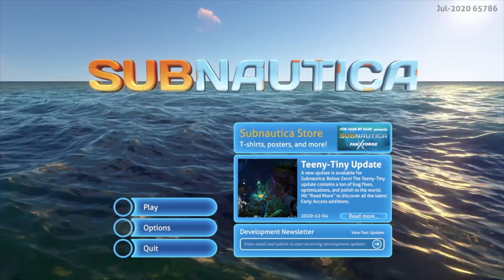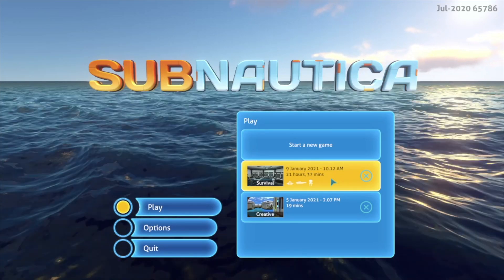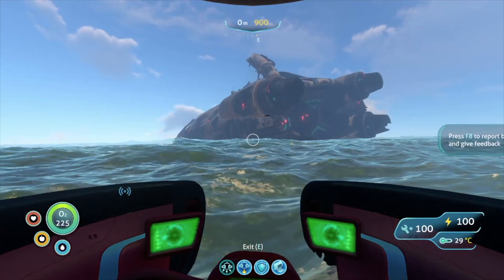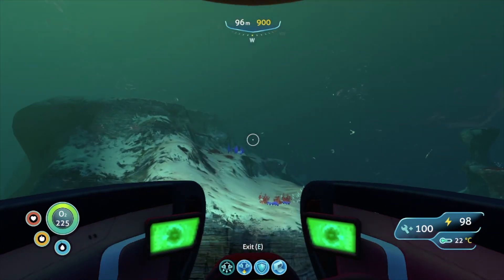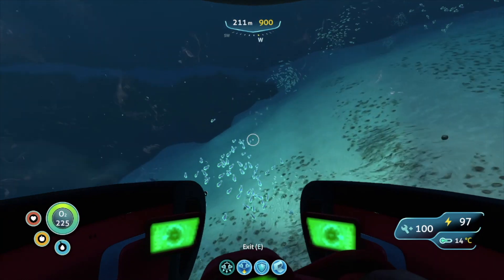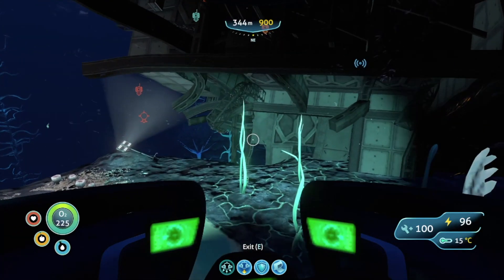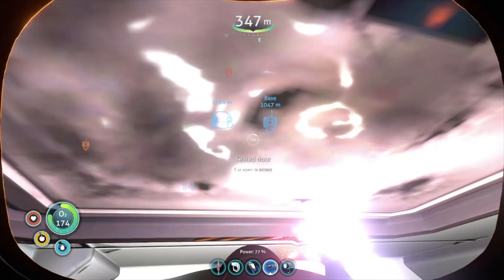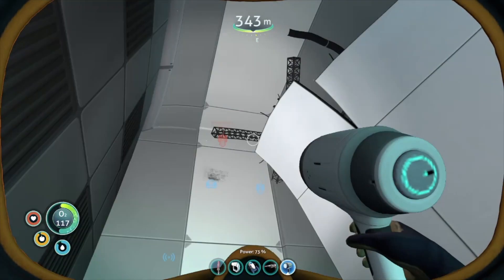Where to find the Prawn Suit DRILL ARM in Subnautica | Subnautica guide and playthrough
I think i fixed the mic for this video. If it dose sound weird though, I'm sorry. Hope you enjoyed and that it helped you!